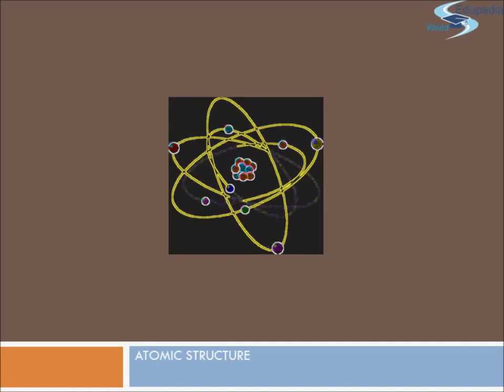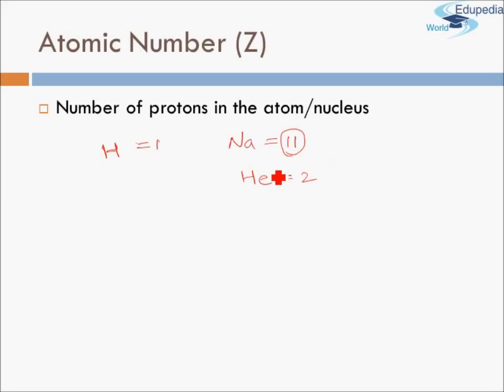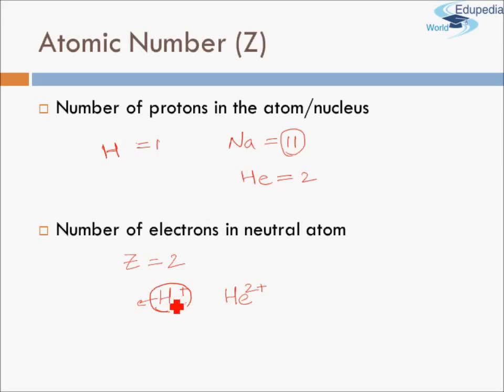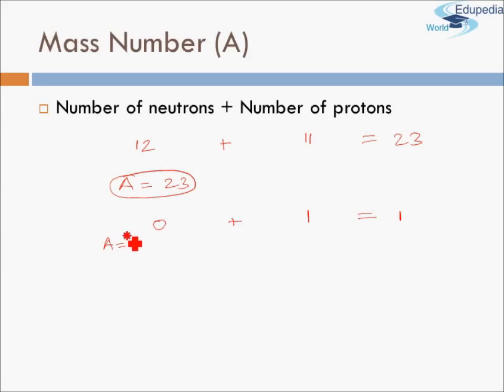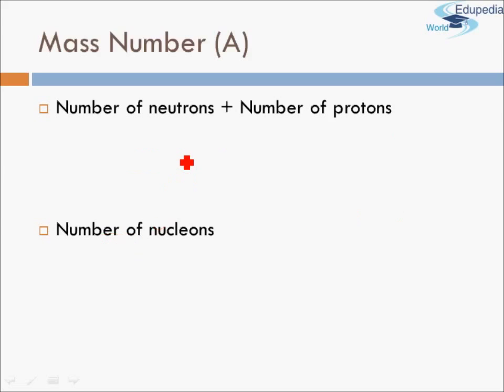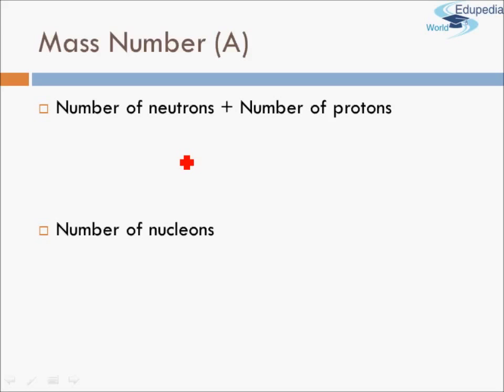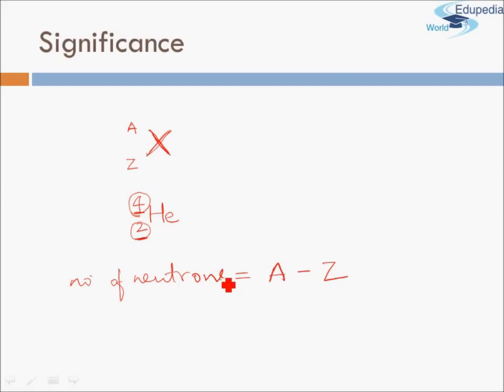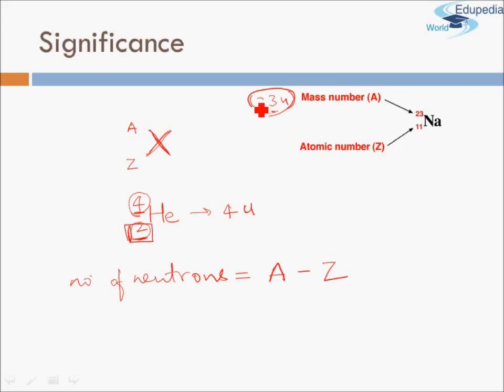Atomic Structure - | Atomic Number and Mass Number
Physical Chemistry (Grade 11): High School learning: Atomic Number and Mass Number:
Atomic Mass (Z)-Number of proton in the atom or nucleus.
                              - Number of electron in  the neutral atom.
  Mass Number(A):
                                - Number of neutrons + Number of protons
                                -Number of nucleons.

 Significance:

                             - Number of neutrons= A-Z.